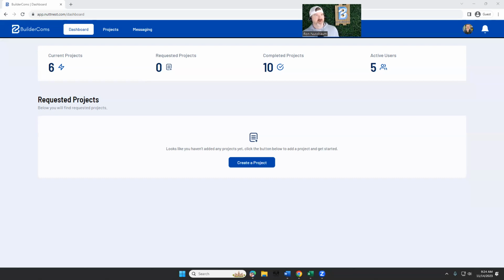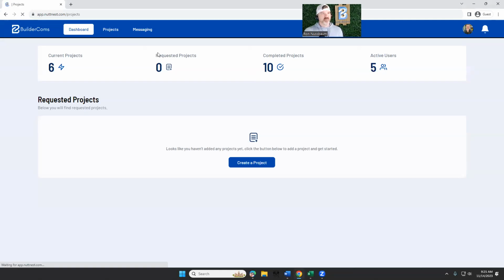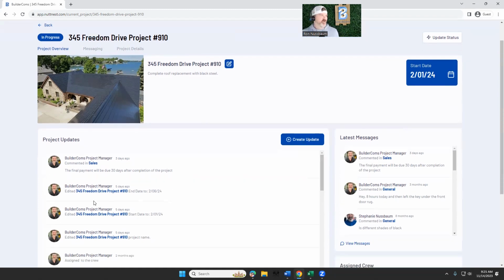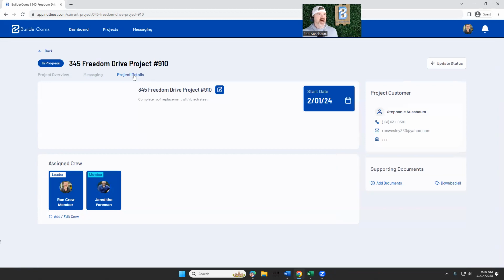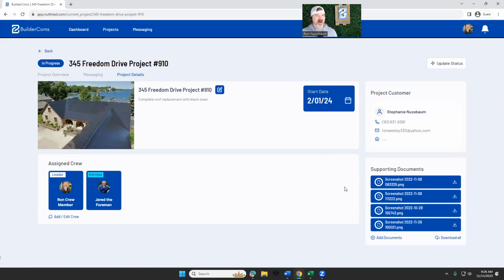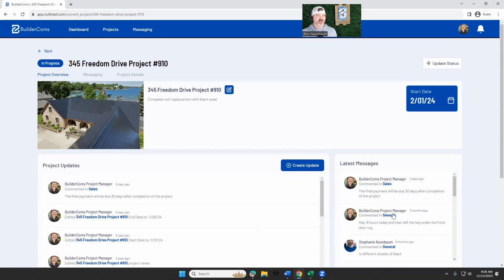Construction Management Software: Keep Your Investors Up To Date on Every House You Flip BuilderComs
Ensure your investors are always in the loop with BuilderComs! In this video, we'll show you how to use BuilderComs to keep your investors updated on every house you flip. Learn how to share real-time progress, documents, and updates, enhancing transparency and trust. BuilderComs makes it easy to manage your projects and communicate effectively with stakeholders.